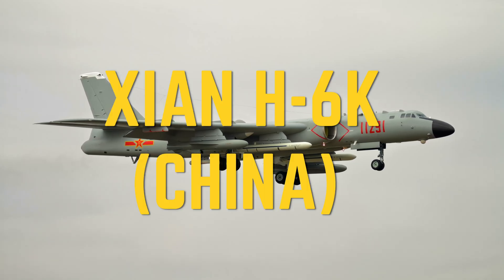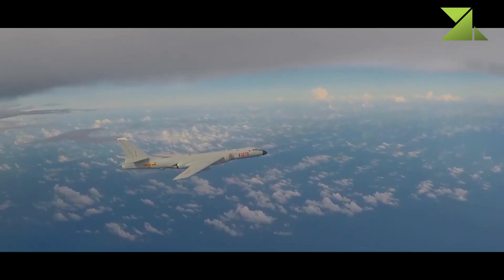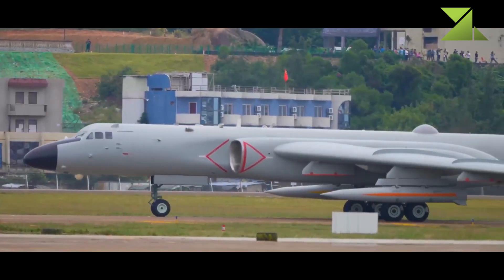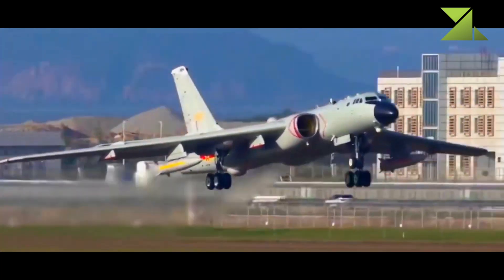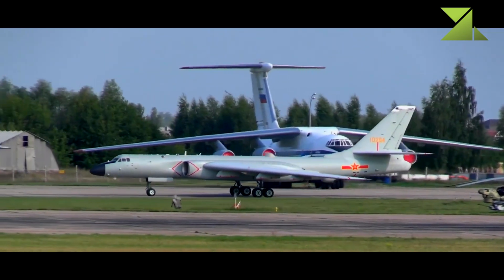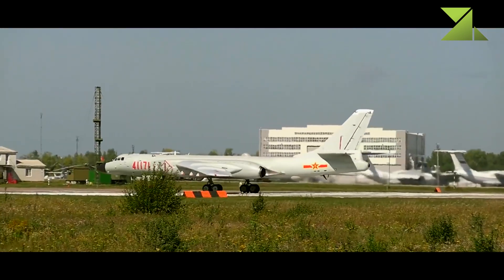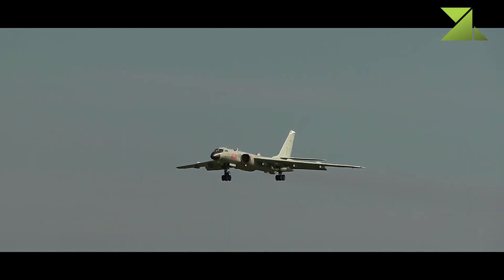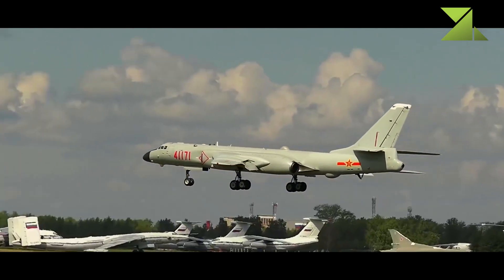Xian H-6K / Chinese Long-Range Strategic Bomber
The Xian H-6K is an updated version of the H-6 medium-range bomber. It made its first flight in 2007 and entered service in 2009. Other sources report that this bomber entered service in 2013. China operates at least 15 of these new bombers. Some sources report that China plans to replace the previous H-6D bombers with the new H-6Ks on a near one-to-one basis.
   The H-6K is designed for long-range attacks and stand-off attacks. It is considered as a strategic bomber. It is capable of attacking US carrier battle groups and priority targets in Asia. This aircraft has nuclear strike capability.
   The new Chinese bomber has got new engines, and carries more fuel for longer range. It has a revised forward fuselage. The nose navigation cabin was replaced with radome. Composite materials were used in construction of the bomber. As a result the bomber has a reinforced structure. The rear 23 mm guns and gunner position were replaced with electronic components. It requires a smaller crew to operate. There are ejection seats for the crew. It is believed that aircraft has significantly improved avionics, search and attack radar, navigation, fire control, and weapon precision.
   This bomber carries air-launcher cruise missiles under its wings. There are 6 hardpoints for missiles. This bomber can carry CJ-10A cruise missiles with conventional or nuclear warheads. The CJ-10 is the first long-range land attack missile, developed in China. It was specially designed to counter the US Navy's carrier battle groups. The air-launcher CJ-10A has a range of 2,000-2,200 km. It can also carry YL-12 anti-ship missiles with a range of around 400 km.
   The aircraft is fitted with Russian Saturn D-30KP-2 turbofan engines. Some sources report that this engine was reverse-engineered in China. The new engines have a greater thrust. The H-6K has a greater maximum takeoff weight and payload and the previous version of the H-6. Also it seems that new aircraft has a more favorable weight-to-thrust ratio. This results in improved fuel efficiency and improved range. The bomb bay was eliminated in favor of extra fuel for a longer range. As a result the H-6K has longer range than its predecessors.
   It was reported, that indigenous WS-18 engine is under development to replace the Russian D-30KP-2.
   It was reported that the H-6K has a combat radius of 3,500 km. Long-range cruise missiles effectively extend the bombers range to about 4,000-5,000 km. It is enough to reach, Japan, Malaysia, Philippines, Vietnam, Guam, Hawaii, Alaska and Moscow form Chinas mainland, without leaving air defense zone.
   Despite all improvements this bomber is dated back to the 1950s. It seems that the H-6K is only an interim solution until an entirely new bomber is available. Some sources report that such bomber is already under development in China.